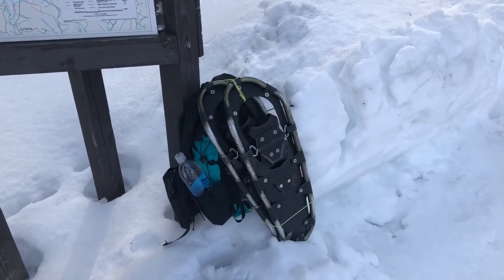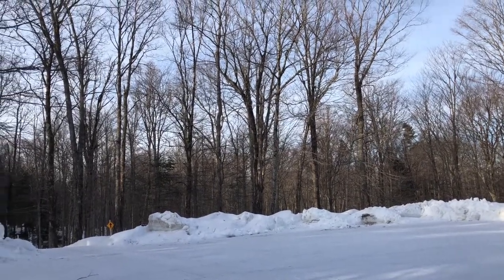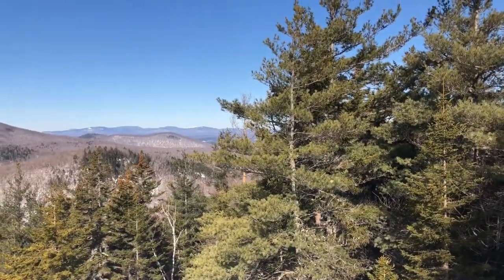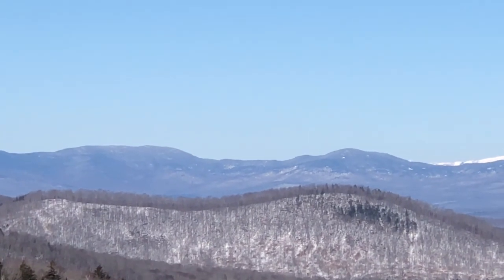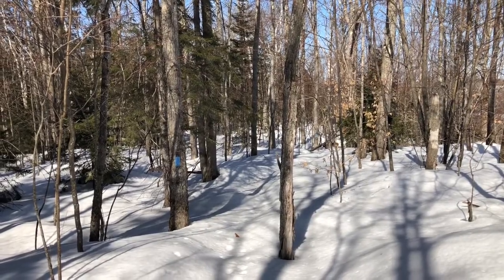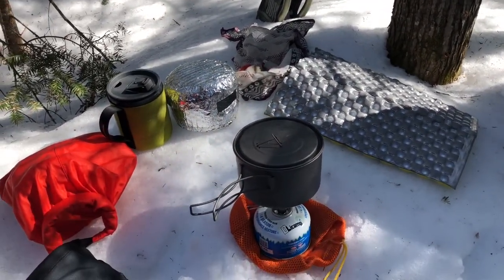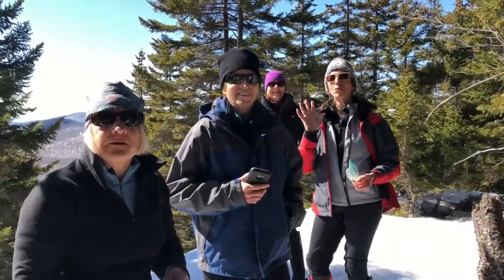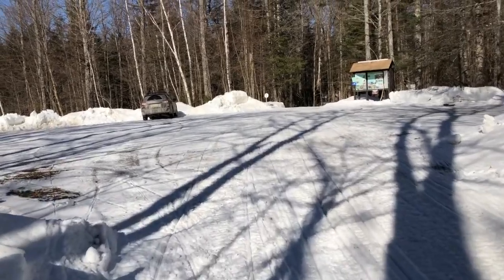Winter hike in Groton State Forest